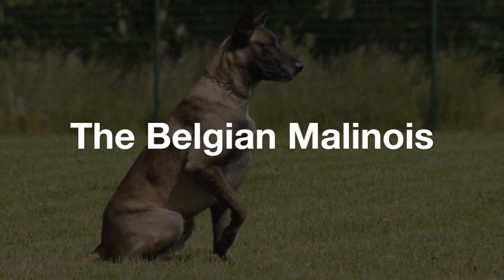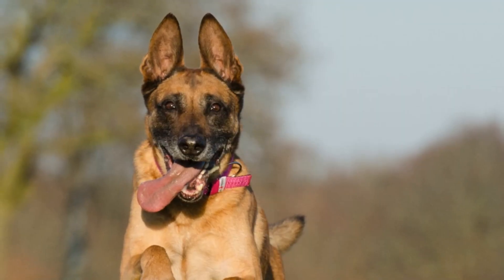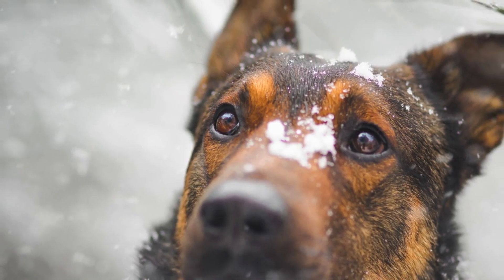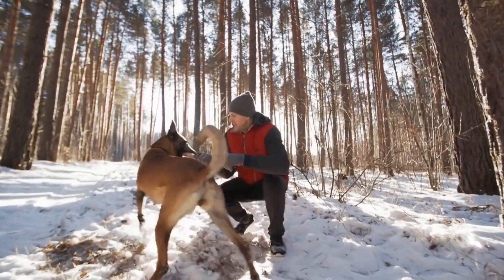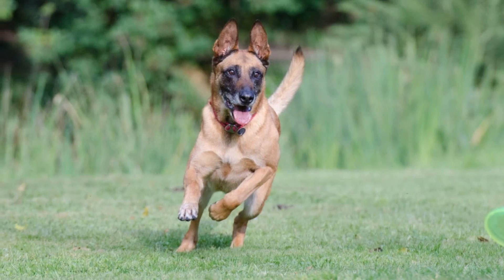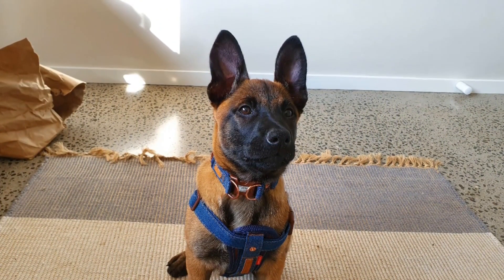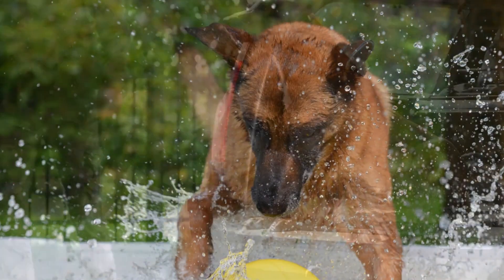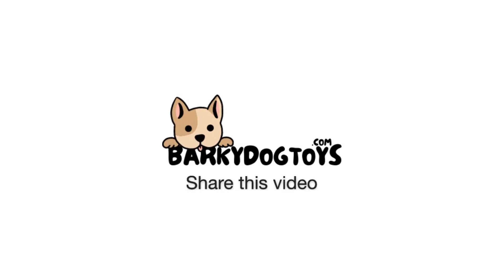The Belgian Malinois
Hey Dog Lovers! Are you curious about the Belgian Malinois, their unique traits, and how to provide the best care and training for them?

In this video, "Mastering the Belgian Malinois: Essential Training & Care Tips," we dive into the fascinating world of the Belgian Malinois.

From their history and personality traits to essential training and exercise needs, we cover everything you need to know about this intelligent and energetic breed.

If you're considering a Belgian Malinois as your next pet, or if you already have one, this video is packed with valuable insights from my years of experience as a dog trainer and behavior specialist.

We'll explore the joys and challenges of living with a Malinois, including tips on socialization, grooming, and health care. Plus, discover how to nurture the bond between you and your Malinois, ensuring a happy and fulfilling life together.

🐾🐾 Social Sites and More 🐾🐾